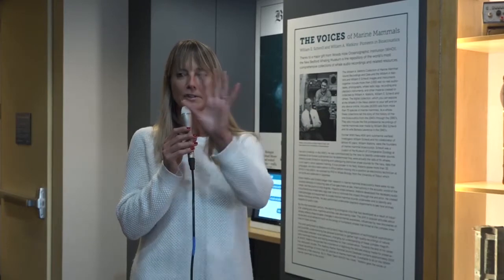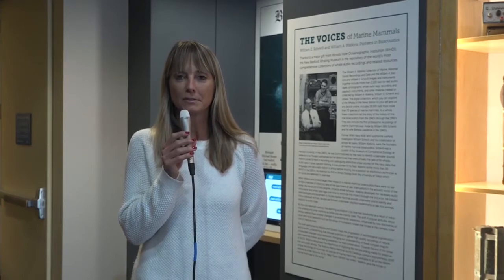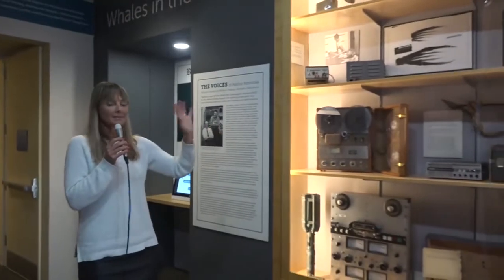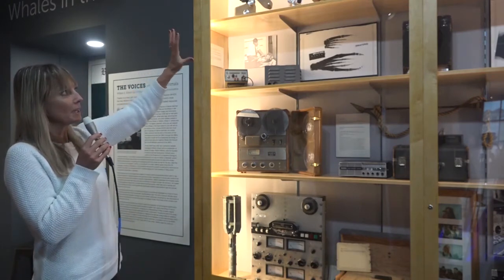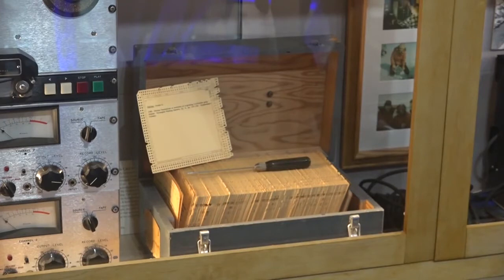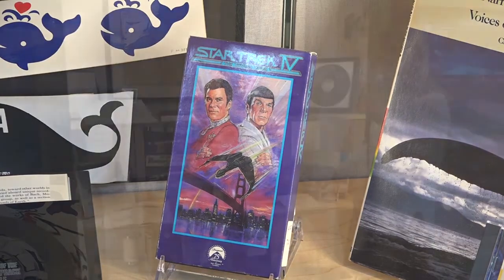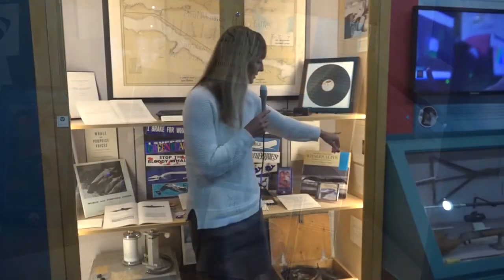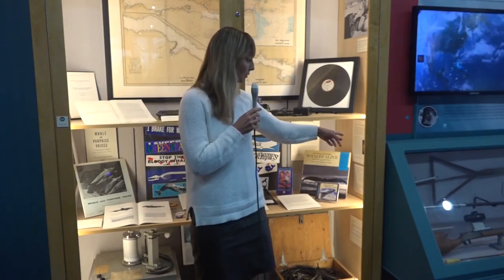Whale Today: Watkins and Schevill" with Christina Connett Brophy,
Education Version